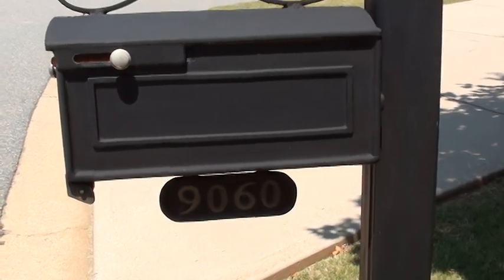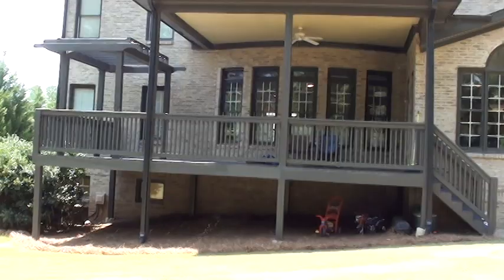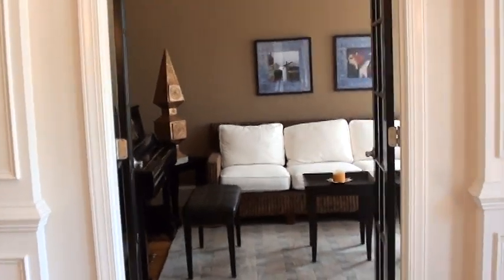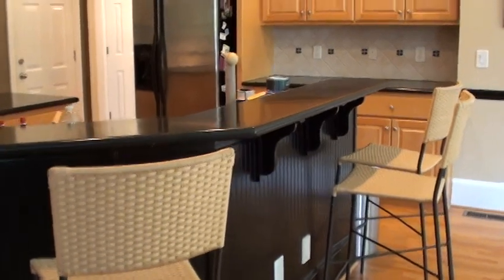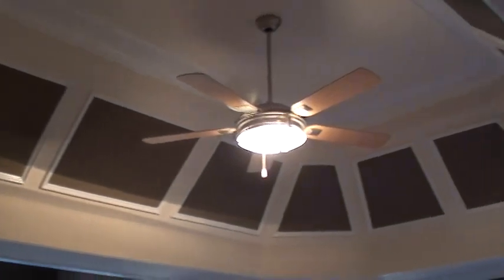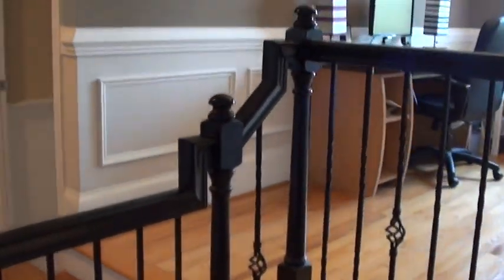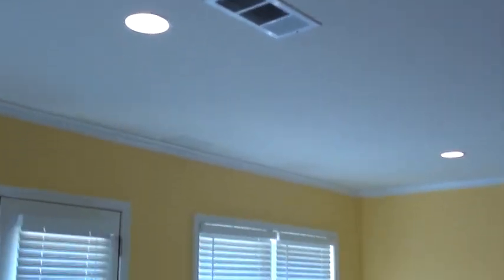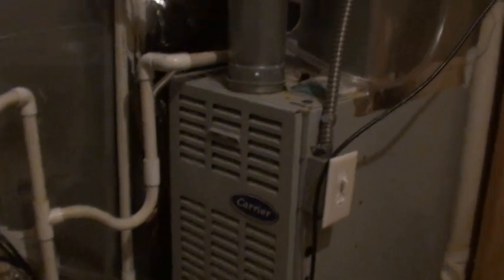9060 Brixham ct Suwanee GA 30024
Single family home 4 sided brick, finished basment for sale in a swim , Tennis, Golf and gated community